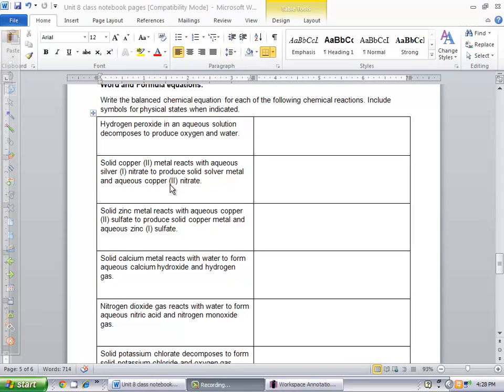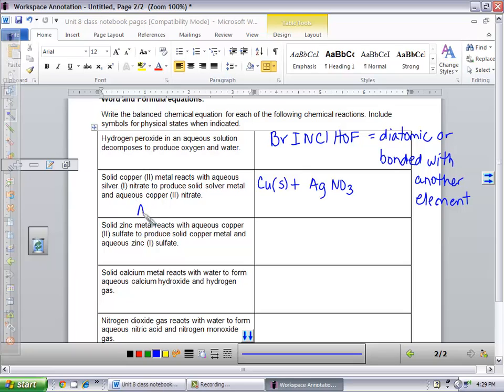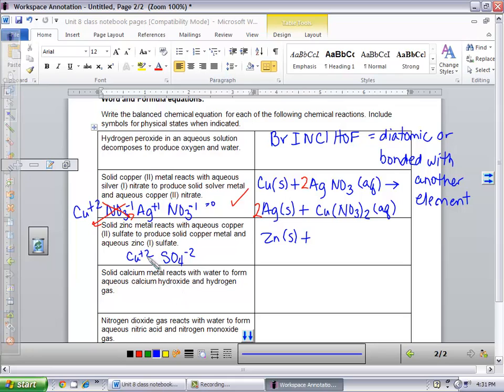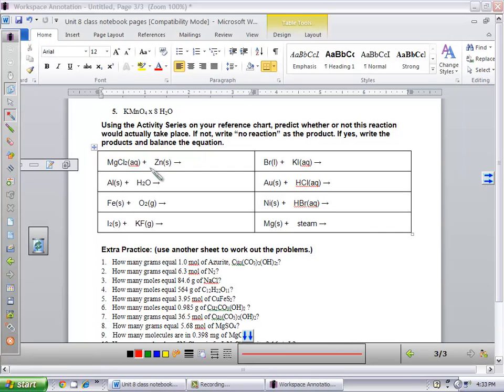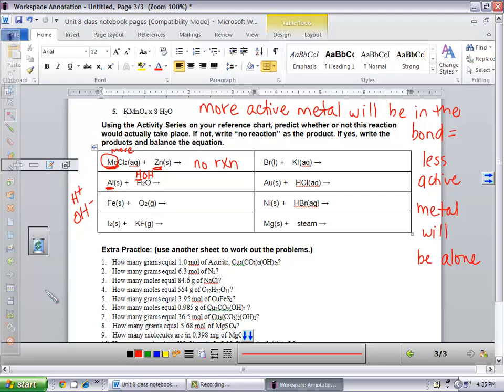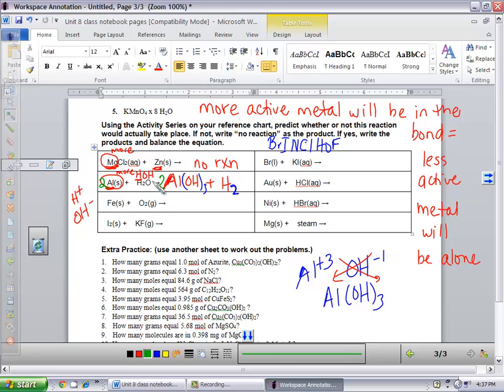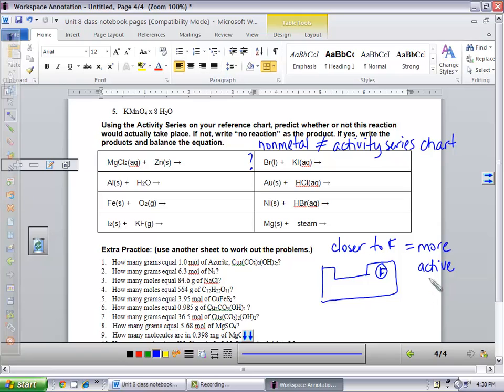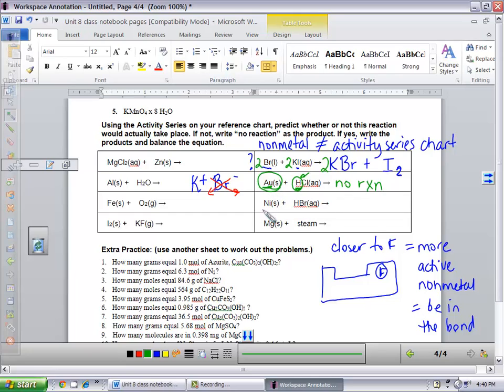Unit 8 concepts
Brief description of word equations and activity series